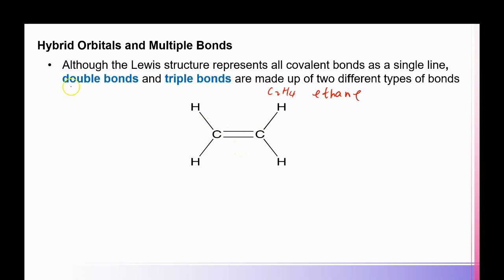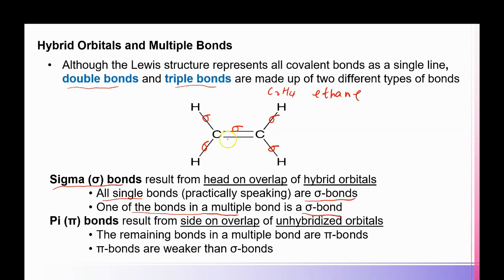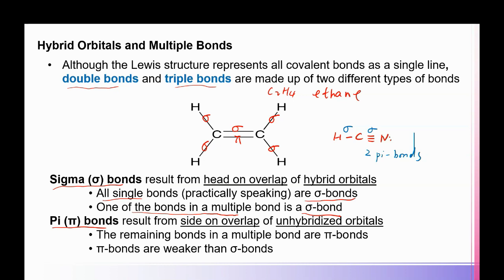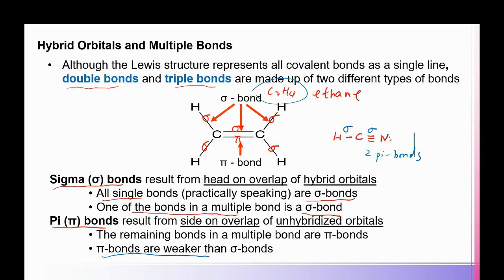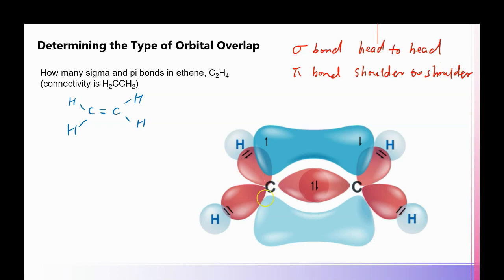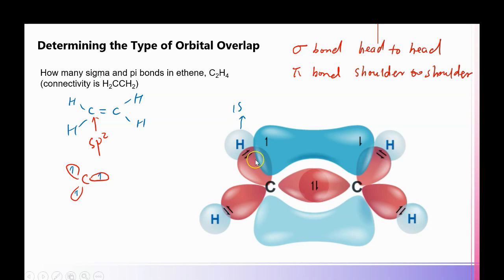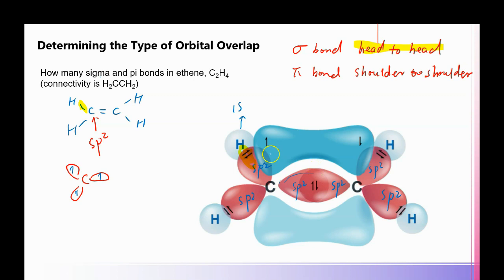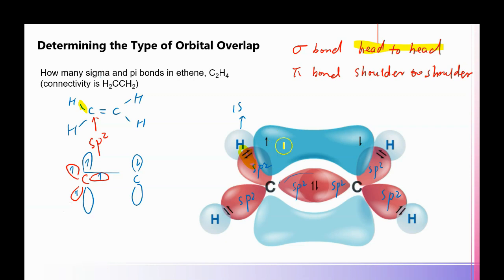sigma and pi bonds